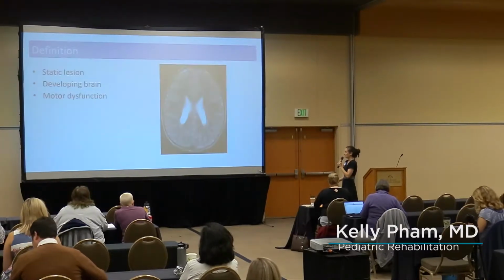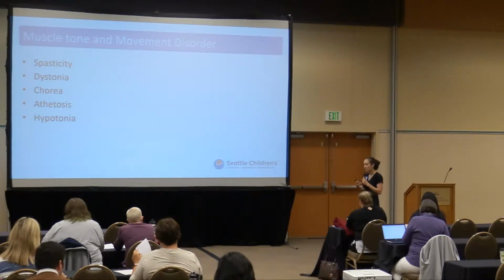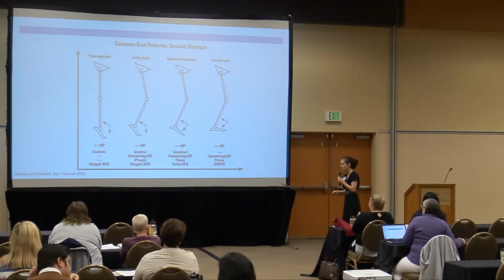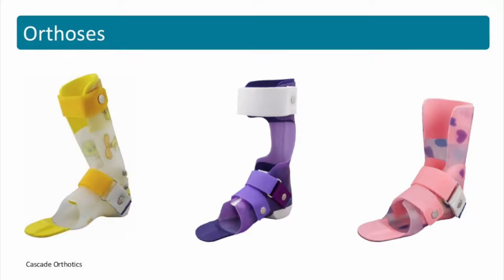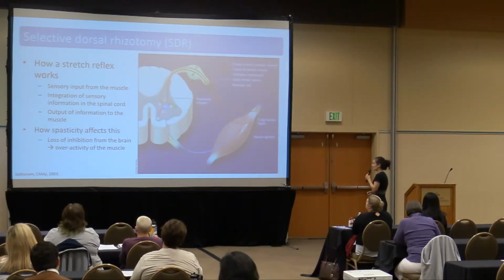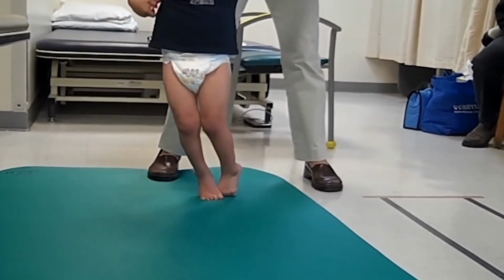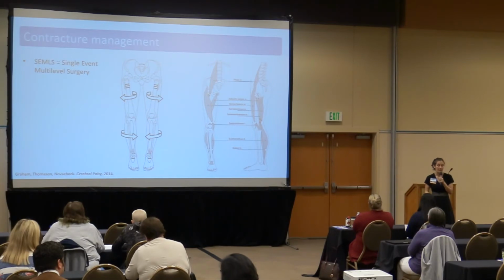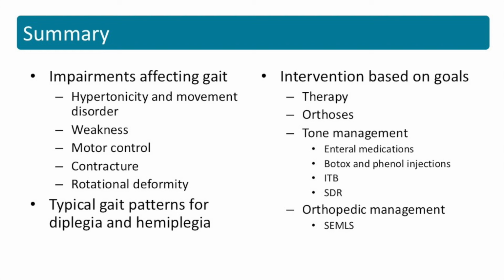Cerebral Palsy: What's New in Medicine 2019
What's New in Medicine Conference 2019: Cerebral Palsy

Presented by Kelly Pham, MD